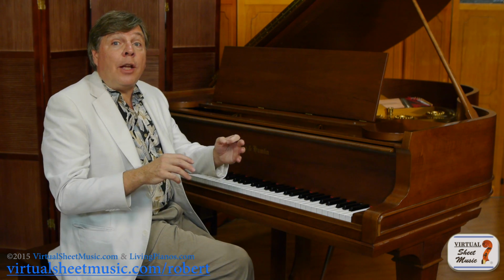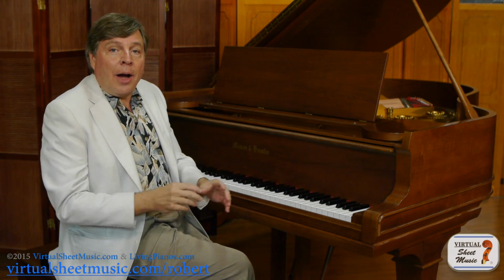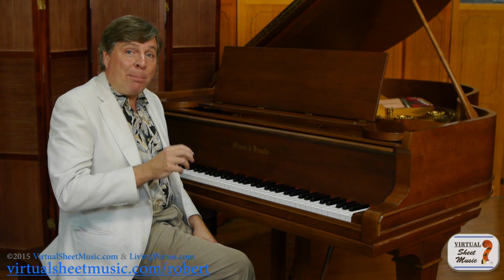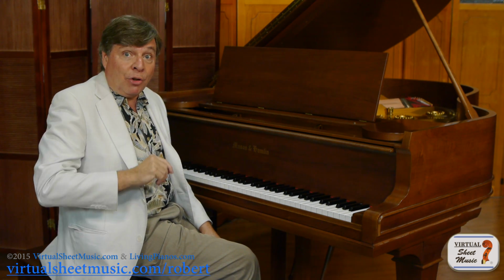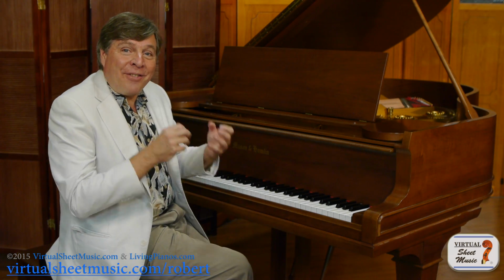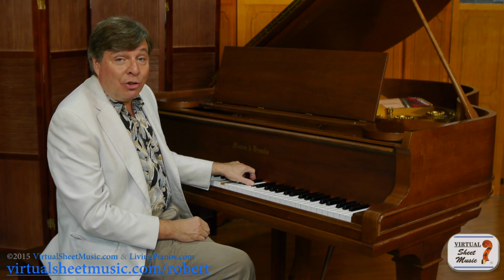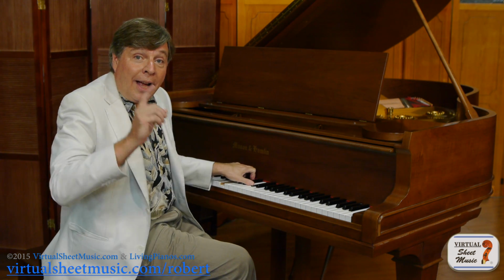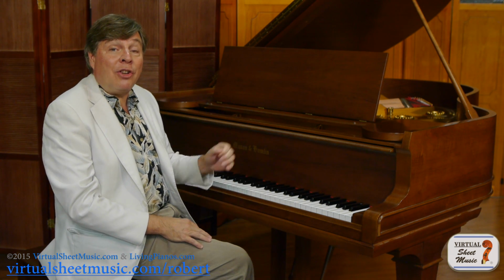What Is the Neapolitan 6th Chord? Music Theory Explained